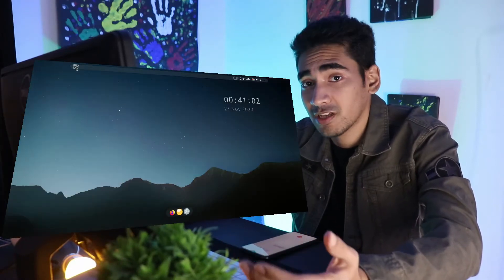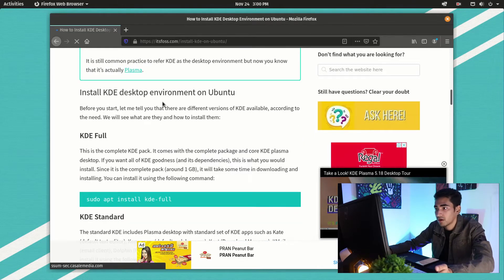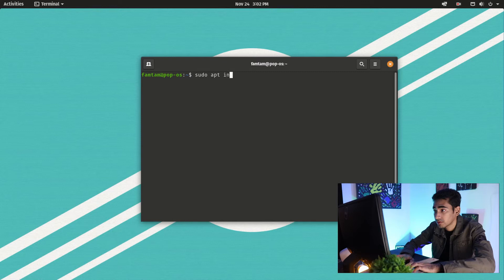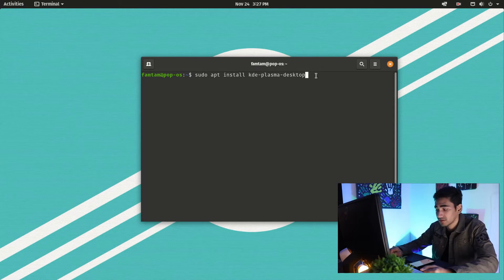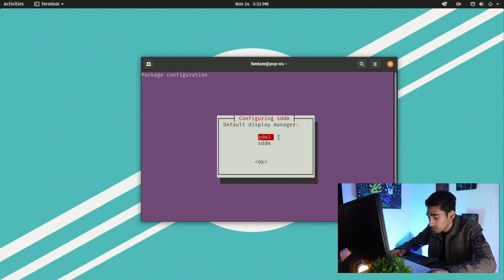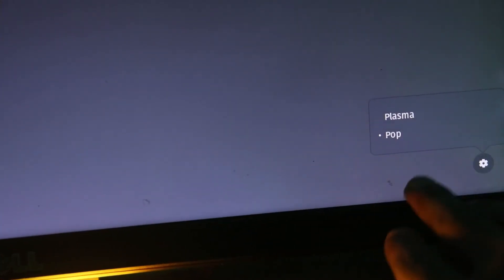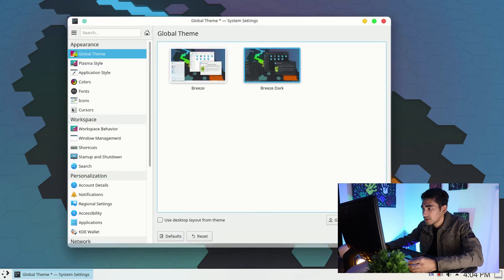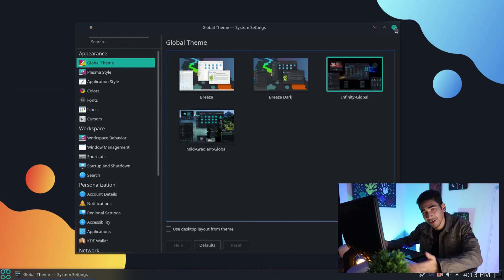How to install KDE plasma desktop on Pop OS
commands:
sudo apt install kde-plasma-desktop